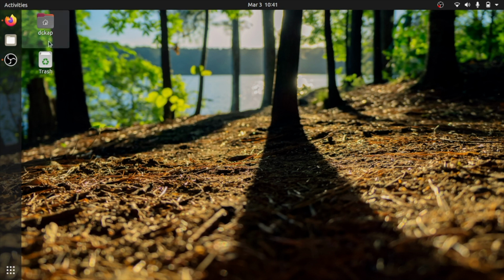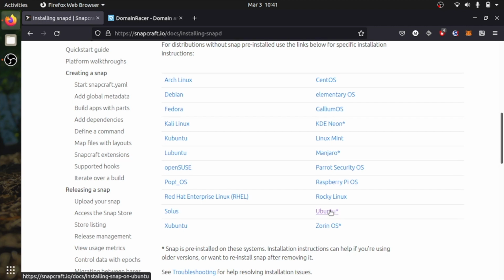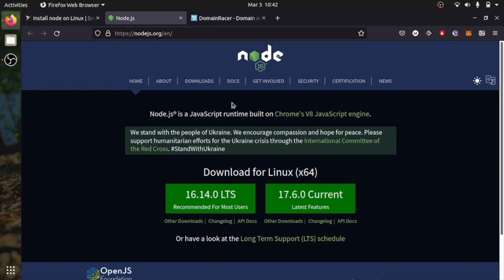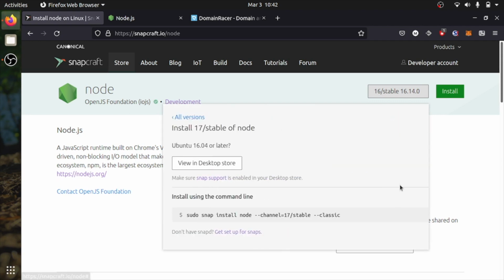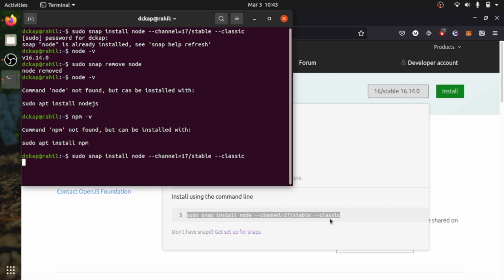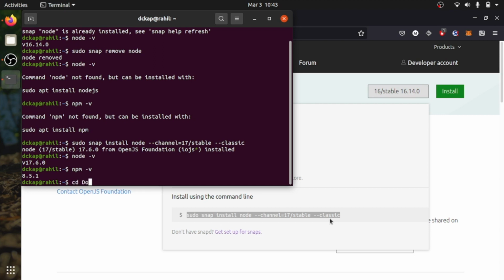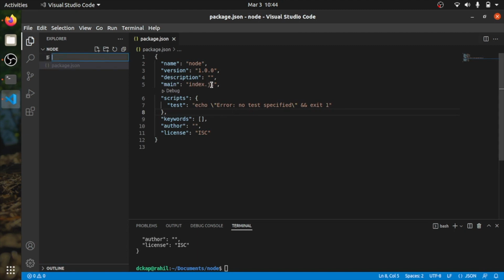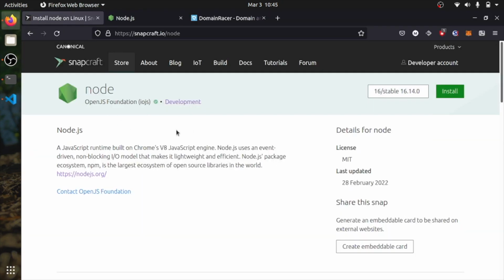How To Install Node js on Ubuntu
In this video, we will learn about How To Install Node.js on Ubuntu

Server